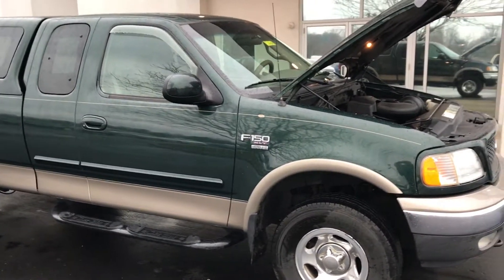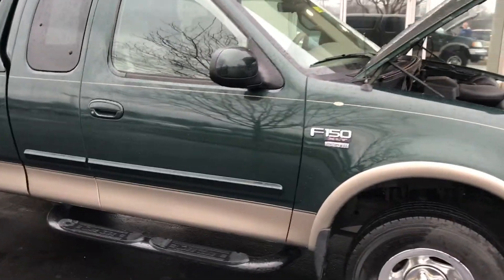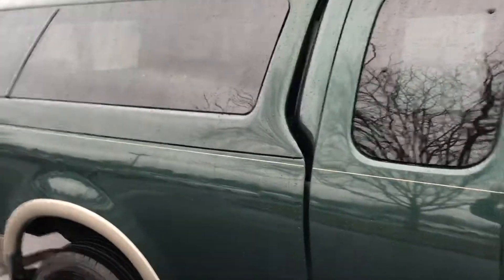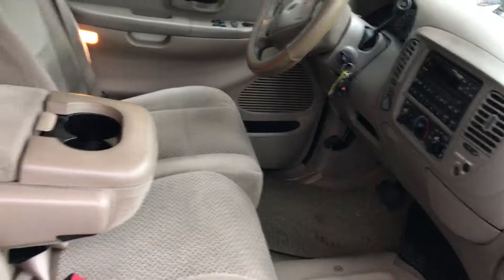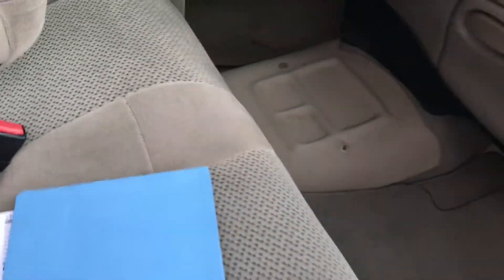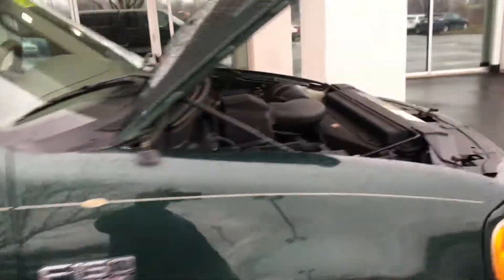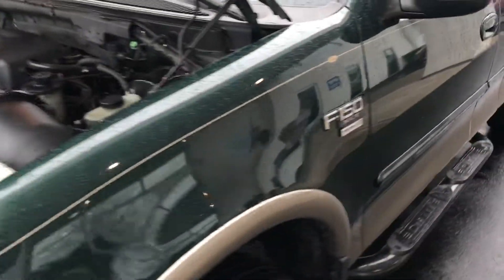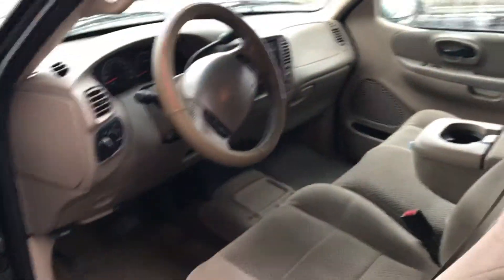2002 Ford F-150 super cab 4x4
F150 supercab xlt